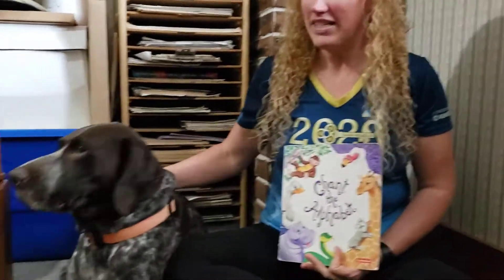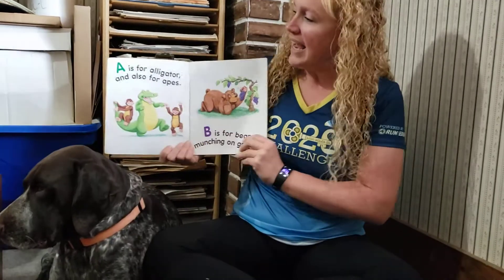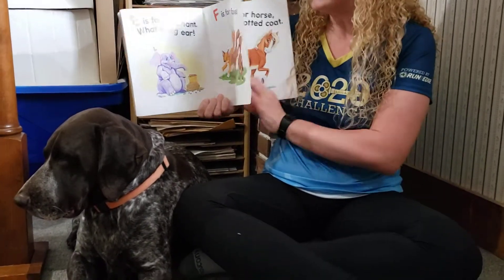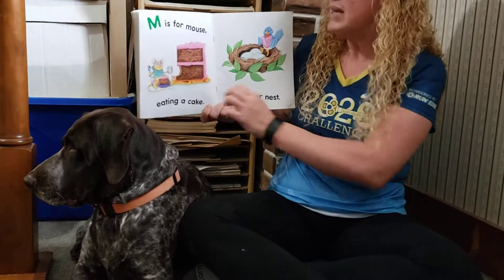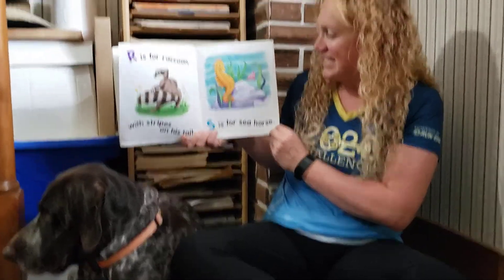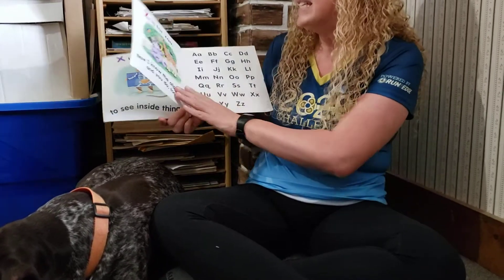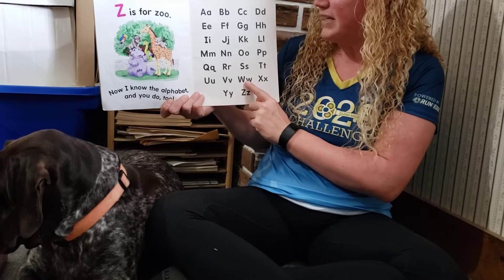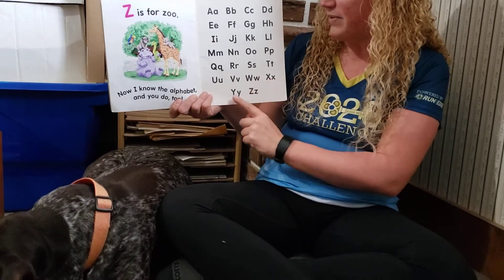Chant the Alphabet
ABC rhyming book by Lakeshore Publishing